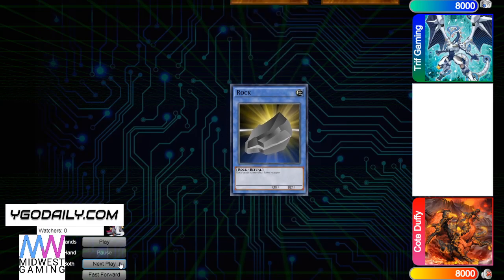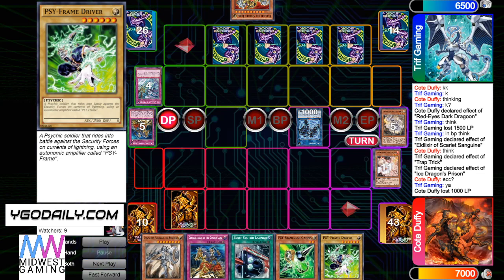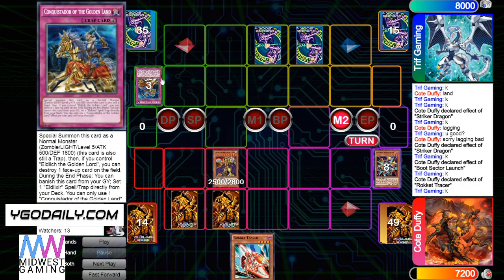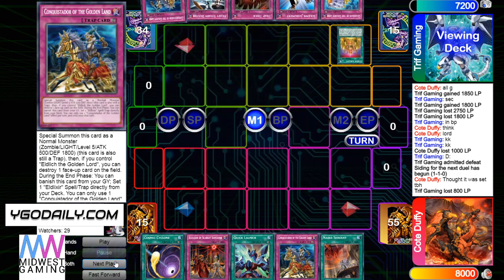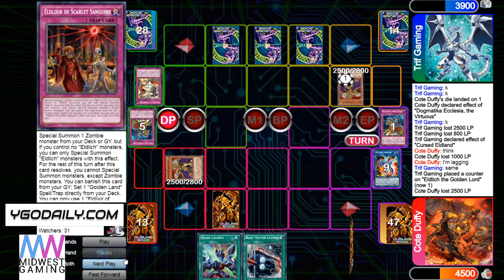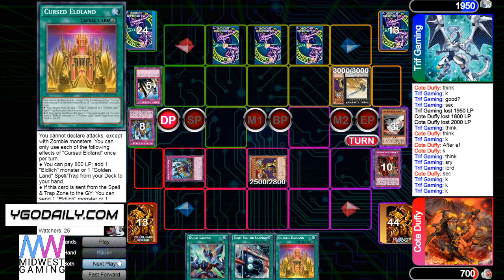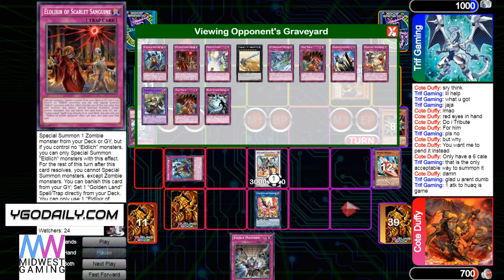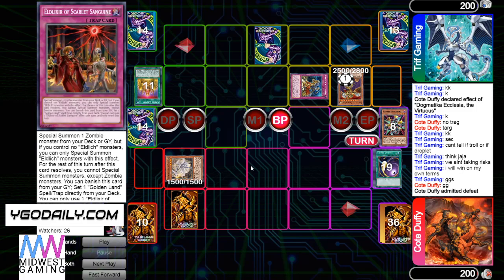Buster Blader Vs Eldlich High Rated DB Yu-Gi-Oh! 2020